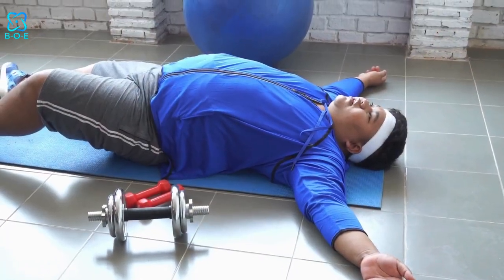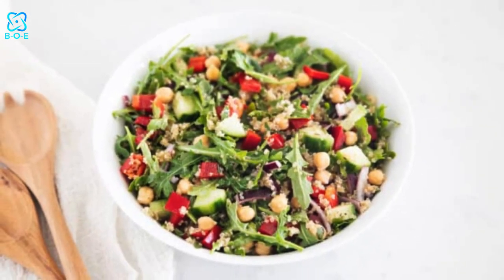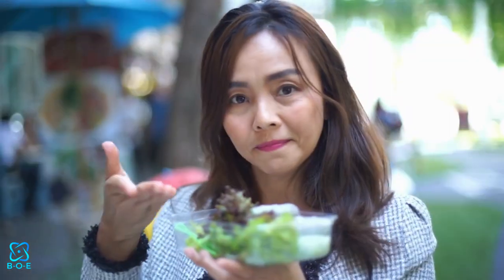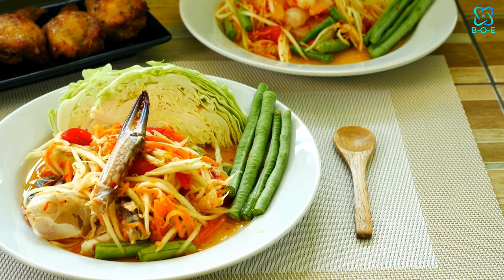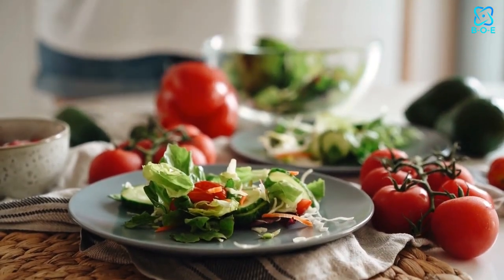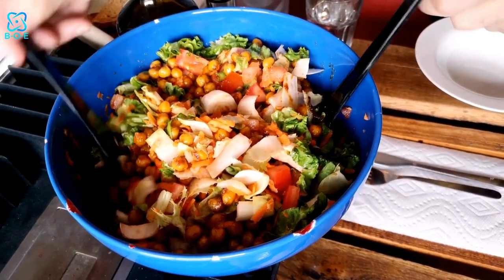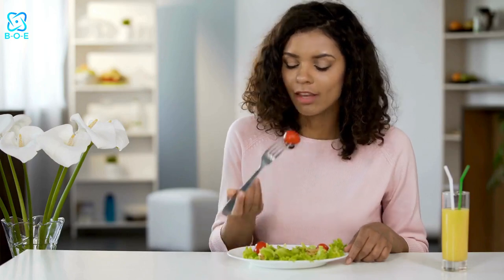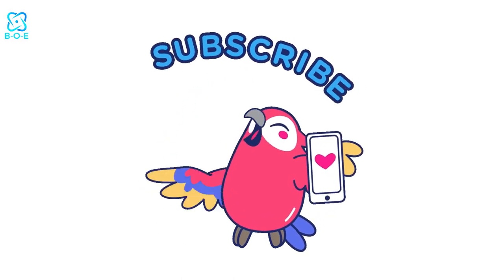Delicious and Nutritious: 5 Healthy Salad Recipes to Try Today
Discover a world of flavor with these delicious and nutritious healthy salad recipes! From vibrant veggie medleys to protein-packed power bowls, elevate your mealtime with these easy-to-make creations.

Packed with fresh ingredients and bursting with color, these salads are not only a feast for the eyes but also for your body. Whether you're a seasoned salad enthusiast or just starting your culinary journey, there's something for everyone in this collection.

Join us in embracing healthyeating and wellness with these mouthwatering recipes. Don't wait to nourish your body—try one today and embark on a journey to a healthier you! 🥗💚